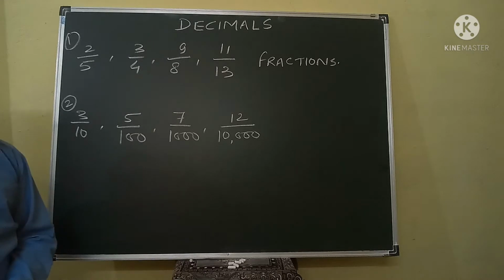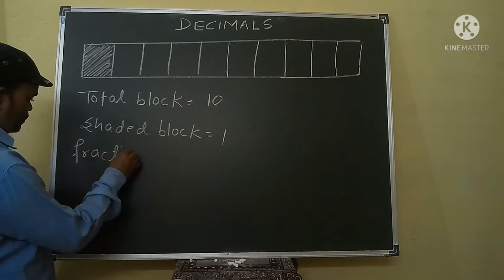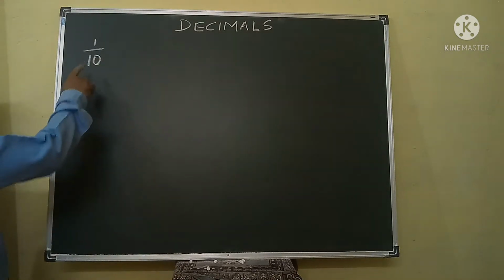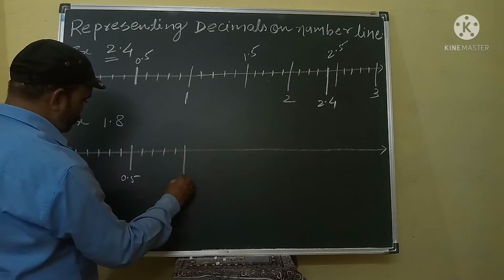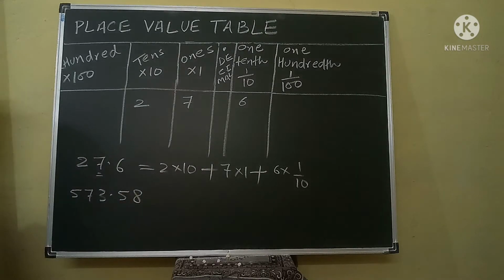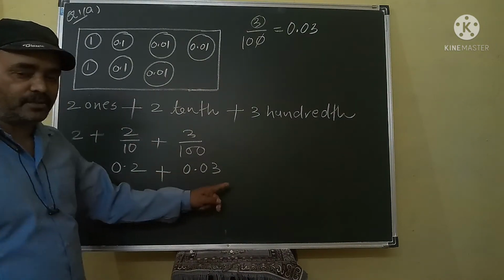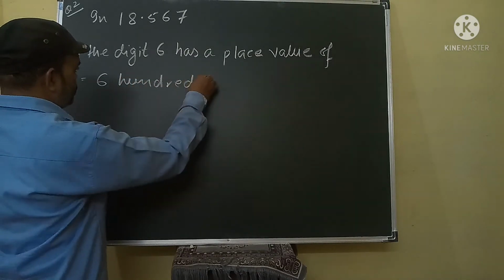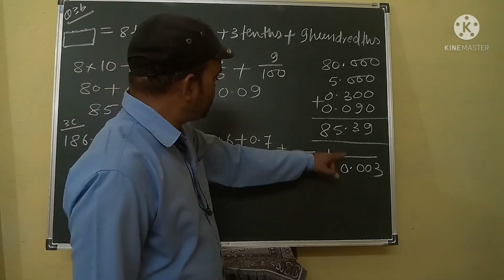CLASS -5th - MATHS - CH-5-DECIMALS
BASIC POINT ABOUT DECIMALS AND SOLUTIONS OF BOOK PAGE NO. 75